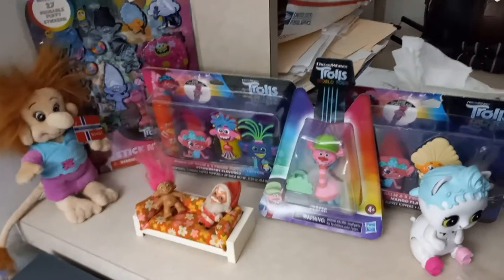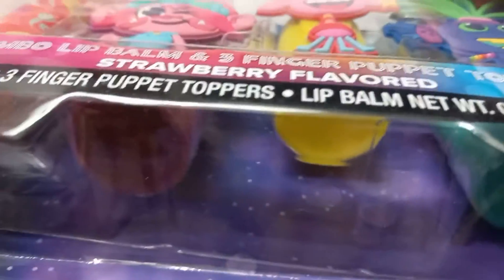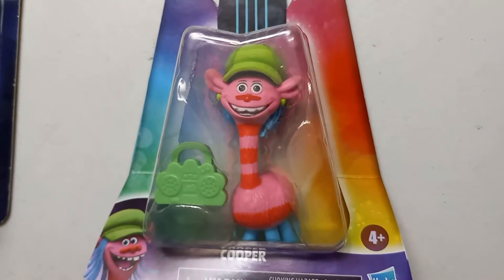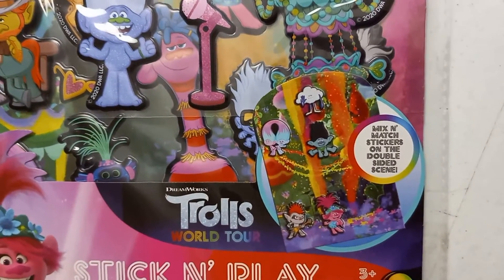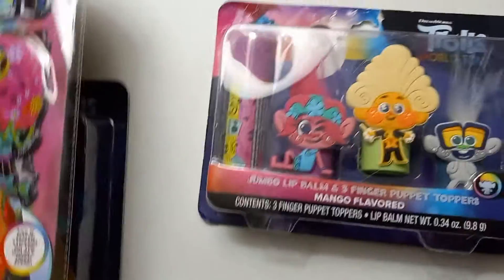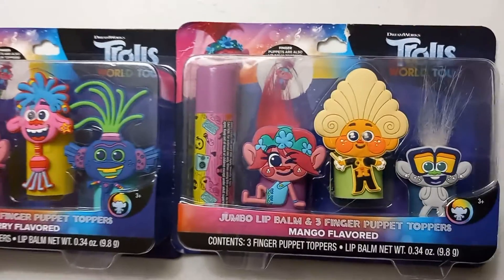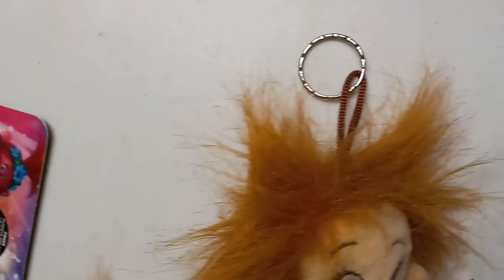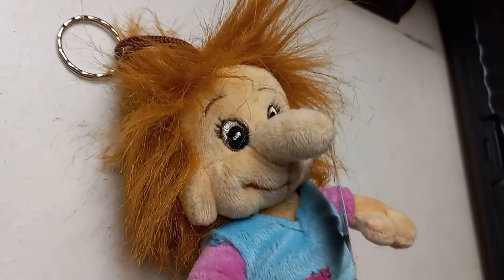My Collection of Trolls finger Puppets | Puffy Stickers and Miniatures plus Norge from Norway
I love trolls so much,  I want to collect all the Trolls and Stickers and everything.